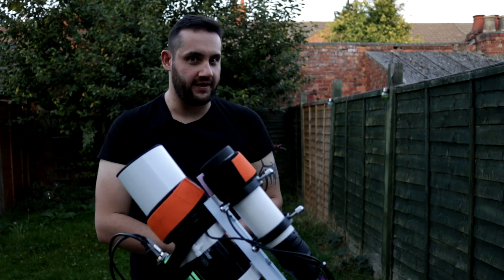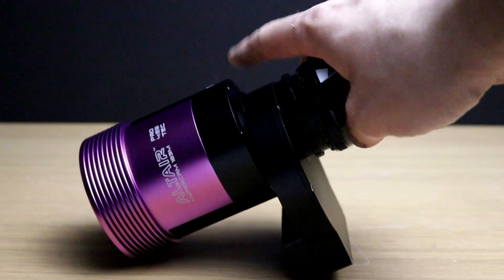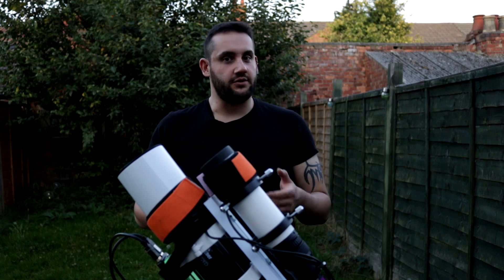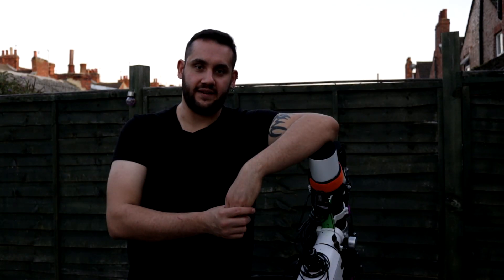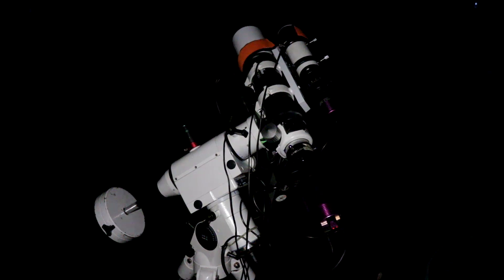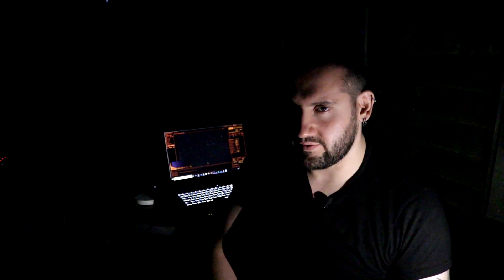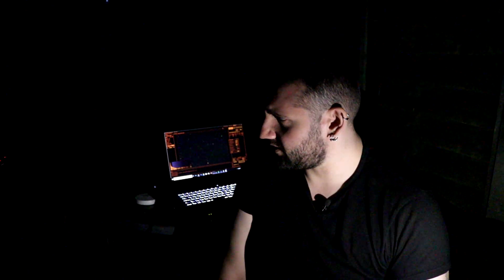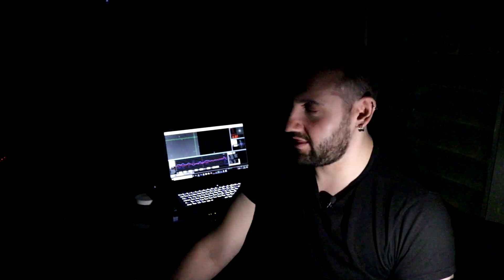Let's Photo The Soul Nebula In Narrowband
I got my hands on an Altair Astro 183m Tec cooled Mono astronomy camera, so let's photo the Soul Nebula in Narrowband! The Soul Nebula is an emission nebula located in the constellation of Cassiopeia, right next to the Heart Nebula. In this video I'll be using Baader Narrowband filters and my mono camera along with my Skywatcher 72ED to capture this wonderful nebula.

I only had the mono camera for a bit, as I lost enthusiasm for the camera after not too long. So since it was killing my desire to do astrophotography, it had to go. Regretful but necessary. The Skywatcher 72ED Pro was a great fit for the Hypercam 183m. I enjoy using Skywatcher Telescopes, especially when it allows for a nice wide field of view with the 183m's small chip.

Current equipment:
Skywatcher HEQ5 Pro Belt Modded
QHYCCD Pole Master
Skywatcher Evostar 80ED Refractor
Skywatcher Evostar 72ED Refractor
Altair Astro Starwave 50mm Guide Scope
Bahtinov Masks
Astro-Modded Naked Sensor Canon 600D
SkyTech LPRO-MAX 2" Filter
Altair Astro GPCAM V2 AR130 Mono
Altair Astro Hypercam 183m
ZWO Mini Filter Wheel
Baader SHO Narrowband Filters